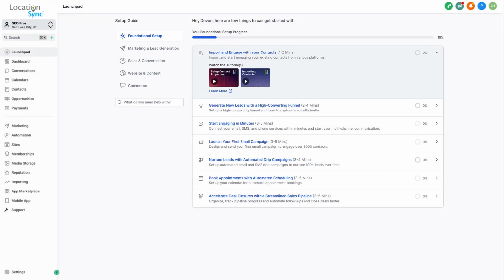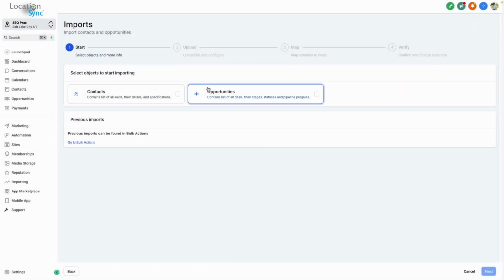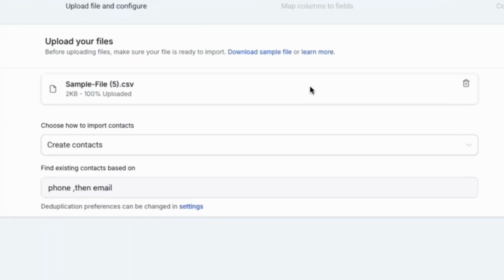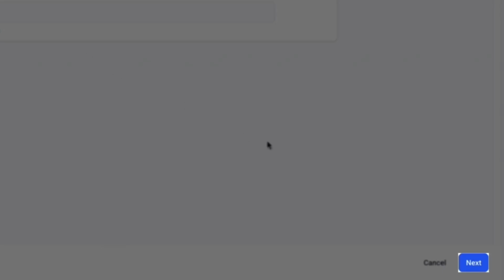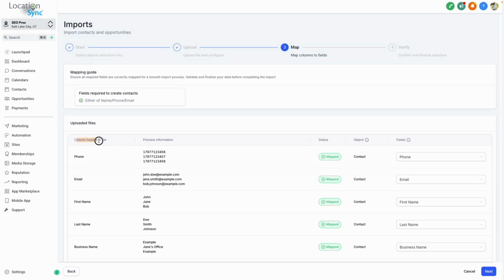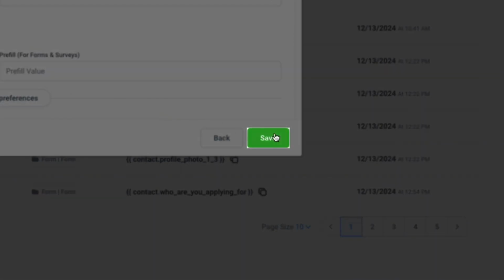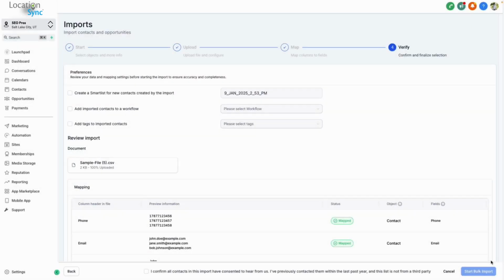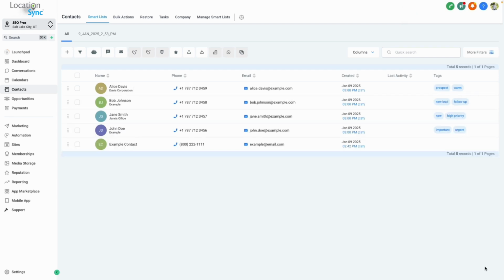Import & Engage with Contacts into Your CRM | LocationSync Contact Management Tutorial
Learn how to import contacts into LocationSync and immediately start engaging with them through automated workflows, SMS, email, and more. This guide covers bulk importing, mapping contact data, creating manual entries, and using custom fields to track important details. By the end, you’ll know exactly how to organize your database and keep leads engaged without switching tools.

Accessing the Opportunities Section (00:00:00 - 00:00:24)
Go to Opportunities from the main menu. Click Add Pipeline → Create New Pipeline to set up the stages for your sales process — for example, New Lead, Qualification, Proposal, and Closed. Click Save when finished.

Viewing and Managing the Pipeline (00:00:24 - 00:00:47)
Return to the Opportunities screen to see your pipeline in action. Here, you can create, sort, and filter opportunities as they move through each stage.

Importing Opportunities in Bulk (00:00:47 - 00:01:36)
Click Import in the top right. Select Opportunities, click Next, upload your file, and map columns to the correct fields. For example, map “Business Name” to “Opportunity Name.” Once mapped, click Start Bulk Import to bring them into your pipeline.

Creating Opportunities Manually (00:01:12 - 00:02:00)
Click Add Opportunity to manually enter a new lead. Choose an existing contact or create a new one, assign it to the right pipeline and stage, set a value, and add any other important details.

Adding Custom Fields (00:01:36 - 00:02:24)
If you need fields that don’t exist yet, go to Settings → Custom Fields → Add Field. Choose the field type, name it, assign it to the Opportunity object, and save. This allows you to capture unique details for better tracking.

Switching Between Views (00:02:00 - 00:02:47)
Use Grid View for a visual drag-and-drop pipeline or List View for a sortable table view showing opportunity details like stage, value, and status.

Using Automations and Dashboards (00:02:23 - 00:03:14)
Automations can move opportunities through stages, send follow-ups, or trigger notifications. Dashboards provide metrics like total value, conversion rates, and stage distribution to track performance.

📈 Ready to level up? Explore more automation tools in our other videos.